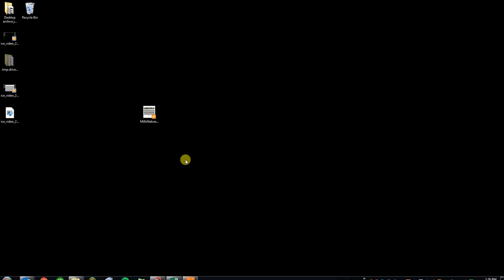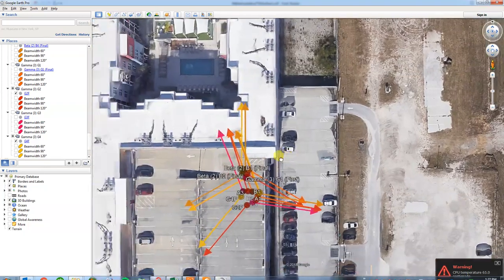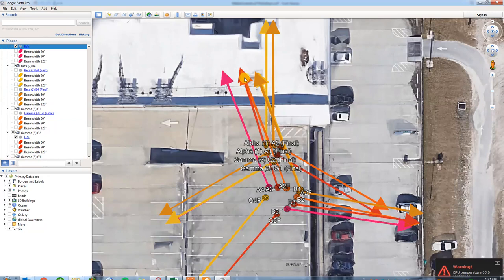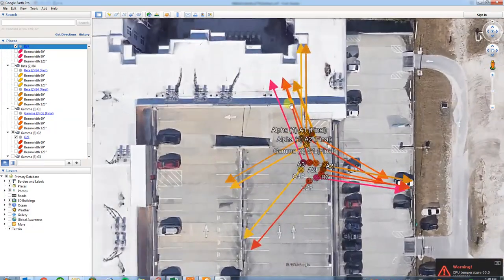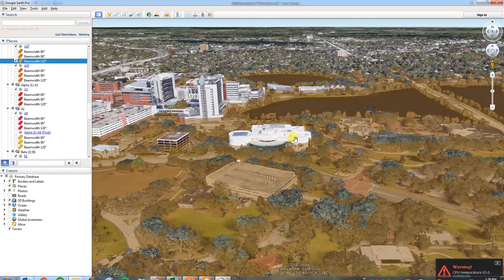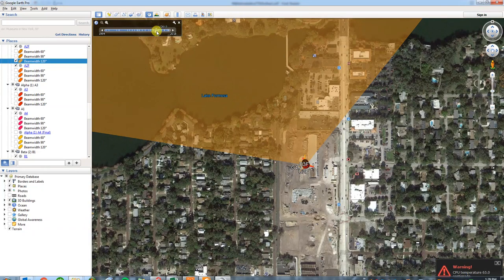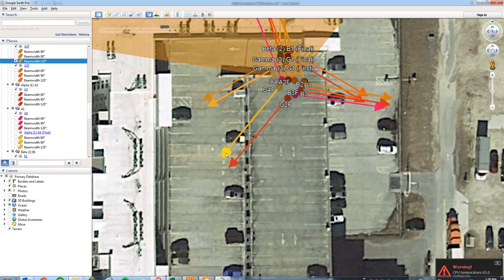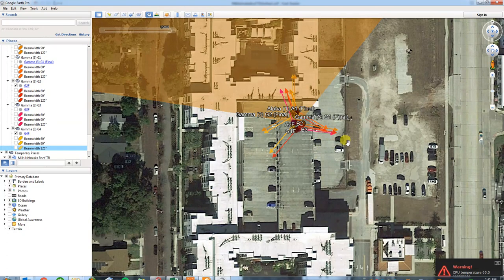Virtual Reality Interference Reporting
Sunsight AAT30 Antenna Alignment Tool feature for Virtual Reality Interference Reporting